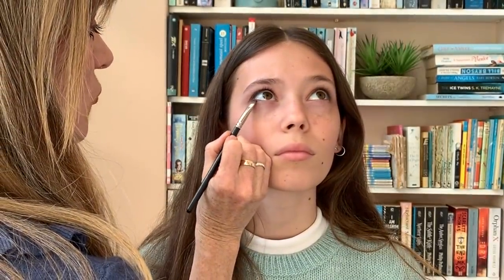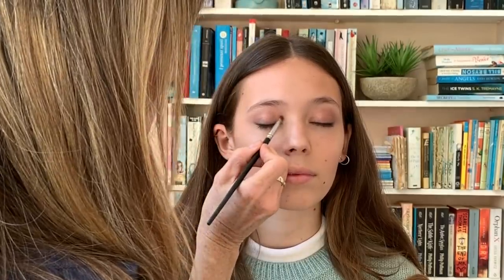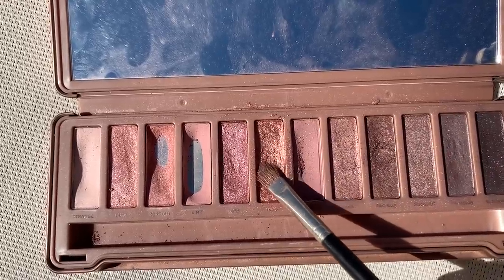Positano Makeup Artist: Golden Summer Glow for all ages!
Today I am showing you an easy soft golden glowy makeup, perfect for summer and perfect for everyone. I make up my 17 year old daughter and then recreate the exact same look on myself, slower and showing you what I used and how I used it.
I have not been paid, gifted or sponsored to use any of these products.

Products used:
Urban Decay Naked 3 palette (Trick & Factory, Blackheart as liner)
Anastacia Beverly Hills brow duo in Ash brow
Clinique Mascara (I'm sorry, I can't find it online anymore but they do have a bottom lash mascara...it is definitely proving that I don't have all the newest up to date products!)
Charlotte Tilbury Hollywood Glow
Becca Shimmering Skin Perfecter in Moonstone
Huda lipliner in Bombshell
Calvin Klein One lipgloss in Flirt

Makeup in Positano for weddings, events, TV and photoshoots can be booked through the contact form

Current camera for filming is broken but was a Canon G7x Mark ii, am now using my iphone xs.

 All the info I have to give for tips on where to stay, what to do, whats the weather going to be like etc has been compiled into a few blog posts to help you all:
Looking for somewhere to stay in Positano?
Things to do and places to eat in Positano?